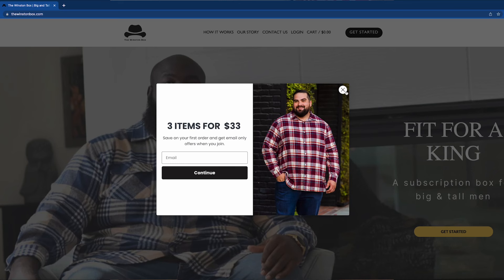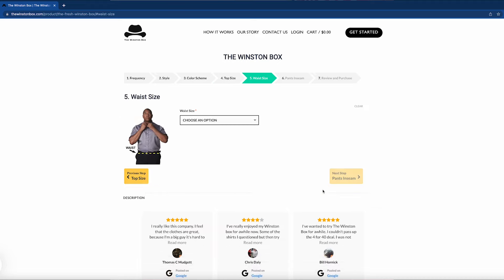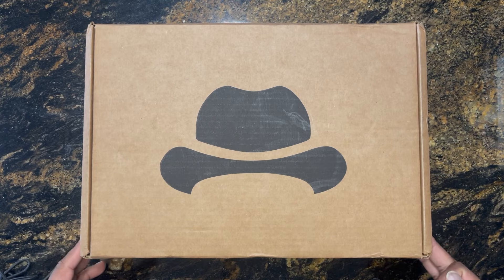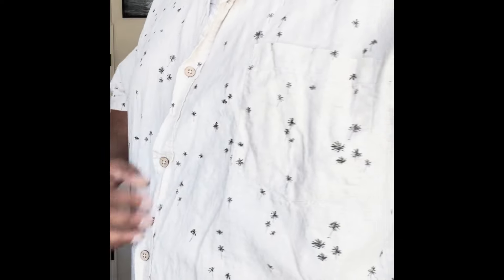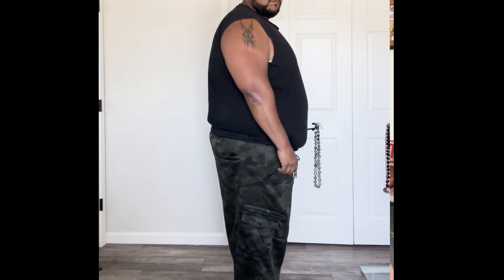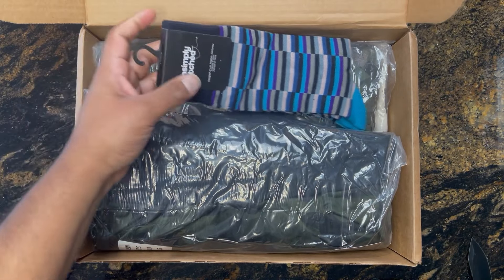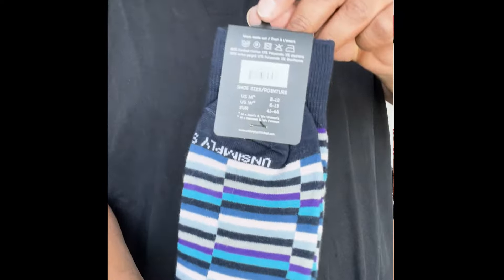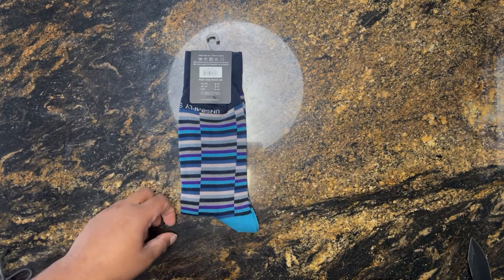The Winston Box- Product Review and Promo Codes!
If you wear "Big and Tall" clothes and have seen ads for “The Winston Box” and was curious about it, video is for you.

I tried the big and tall clothing subscription box service from the Winston Box and will share with you my experience and review of their service!

In this video ValidXL reviews The Winston Box shopping experience for plus size apparel to big and tall accessories.

I will share with you promo codes that worked for me to get you a discount at The Winston Box.

How to use the website and fine print while shopping at The Winston Box  are revealed in this video.

Don't miss the The Winston Box shopping experience and Winston Box deals.

This video is NOT sponsored. Valid XL tests and reviews big and tall products so you don't have to.

Let me know what you think about this video in the comments :

ニニニニニニニニニニニニ